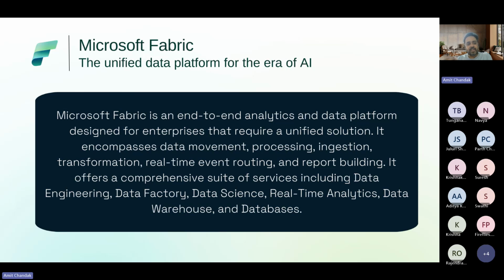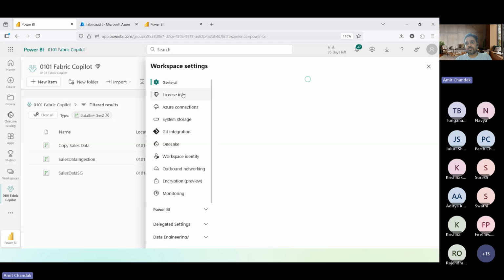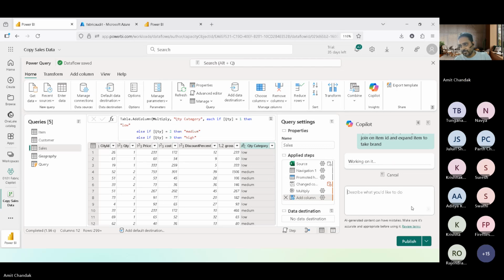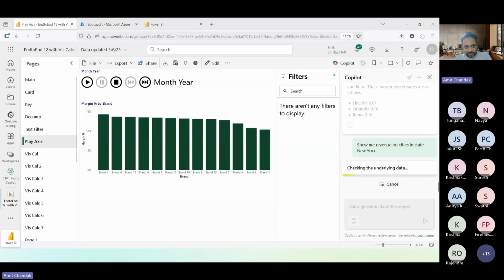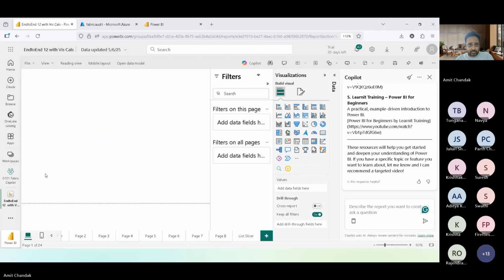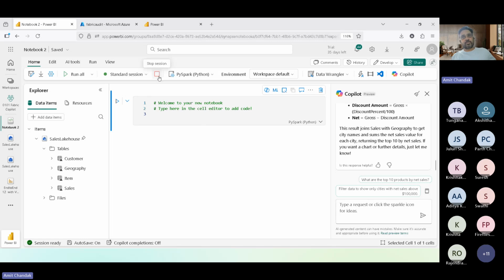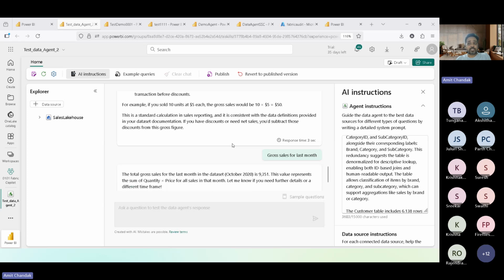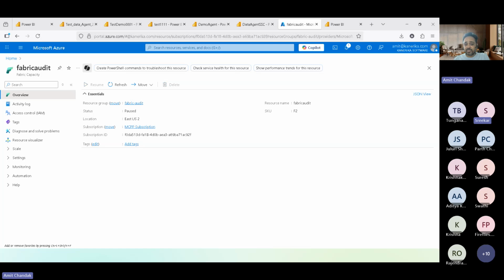Copilot in Microsoft Fabric - Amit Chandak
In a world of data-driven decisions, learning how to use low-code and no-code interfaces of Microsoft Fabric with Copilot is a game-changer. This powerful combination allows users to streamline complex data analysis and business intelligence tasks without extensive coding knowledge. By leveraging the power of AI, Copilot in Microsoft Fabric simplifies everything from data ingestion to report creation, making it accessible to a wider audience. This collaboration between human ingenuity and artificial intelligence transforms how we interact with data, enabling faster insights and more efficient workflows for everyone.